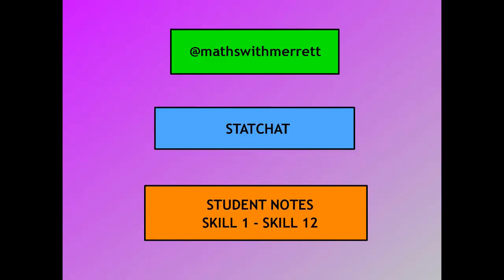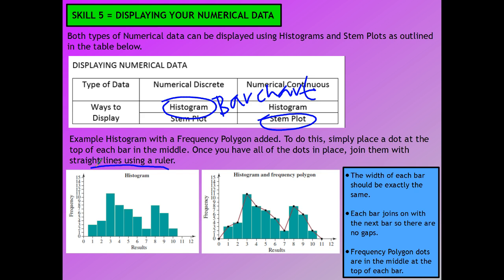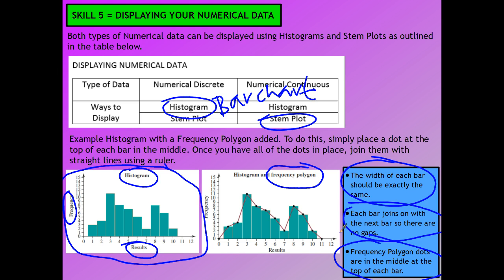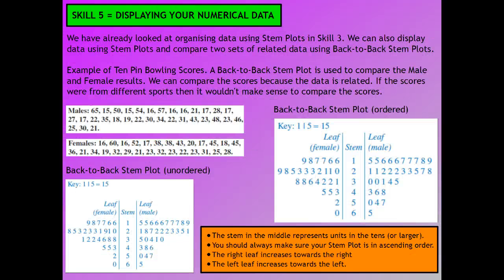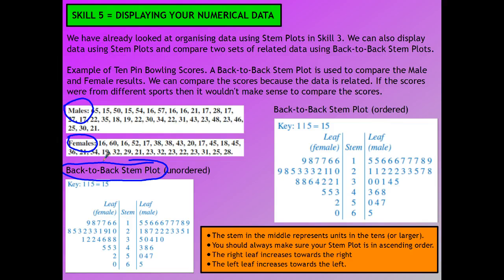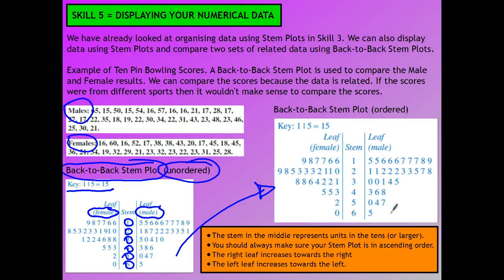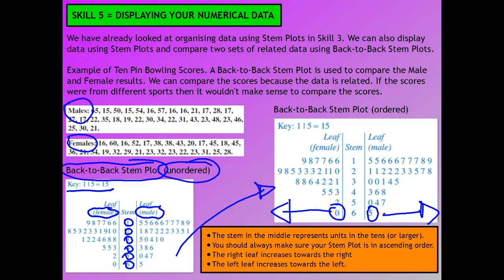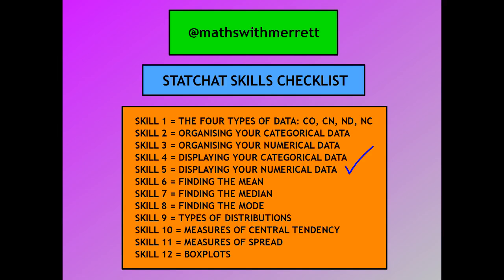StatChat Skill 5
SKILL 5 = DISPLAYING YOUR NUMERICAL DATA
Statistics video focused on ways to display numerical data, namely using histograms with frequency polygons and also stem plots including back-to-back stem plots.